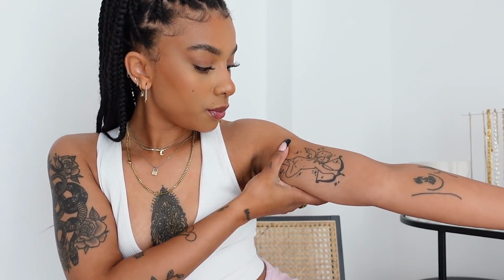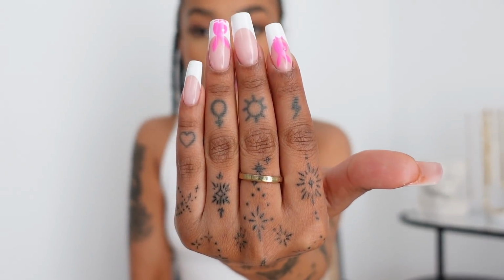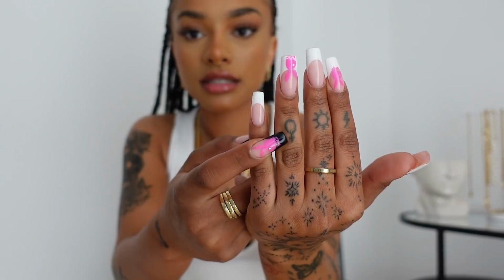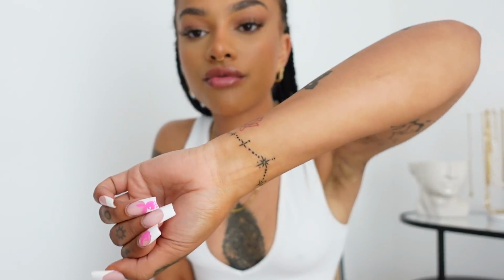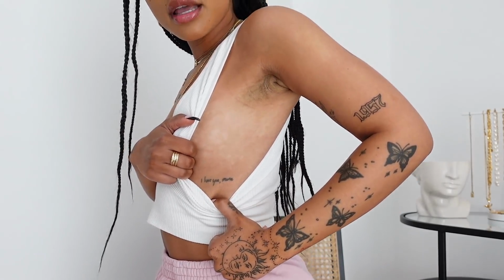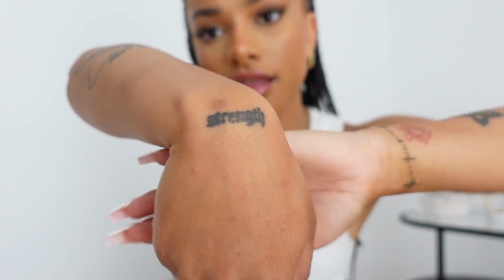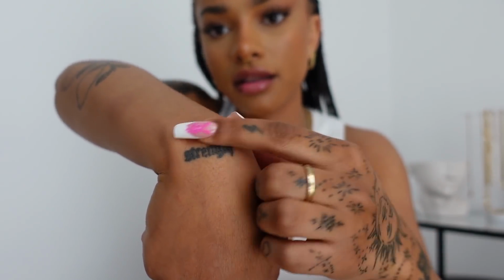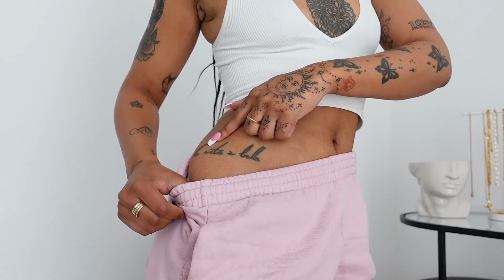UPDATED TATTOO TOUR ✨ *all my current tattoos*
Intro & outro: Are You down for Love (Instrumental Version) - spring gang
Background: This Song Is Such a Classic (Instrumental Version) - SOAP

I was born and raised in the Netherlands, this is also where I currently live. However, I’m half Nigerian.

I’m 21 years old, my birthday is on August 12.

For my main videos use the Sony ZV1 and I vlog using the Canon G7X II.